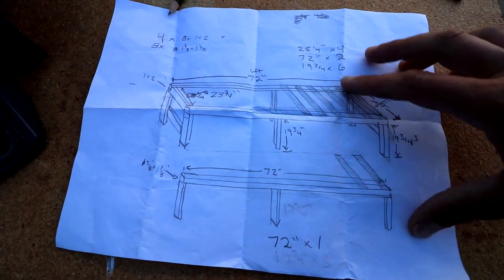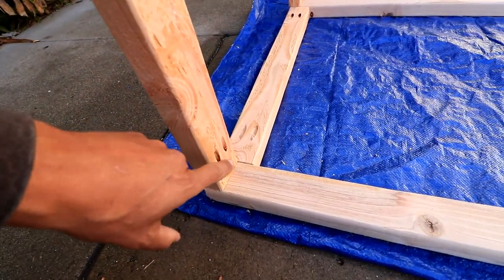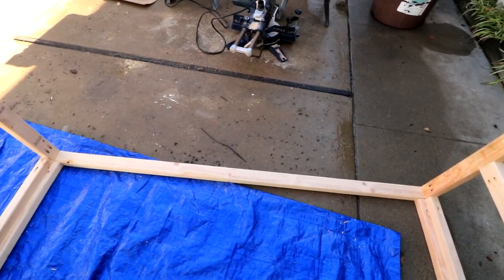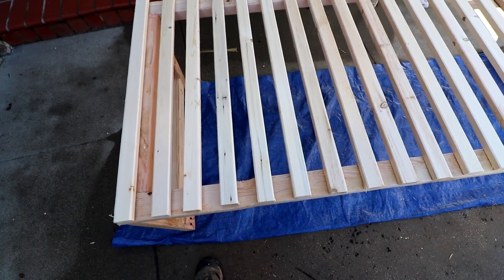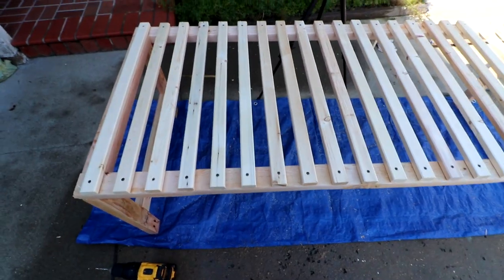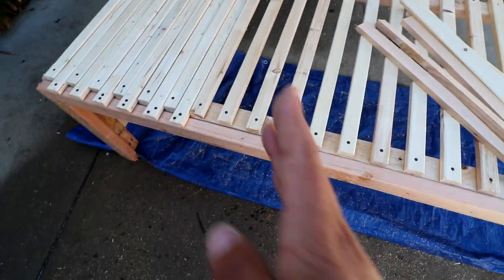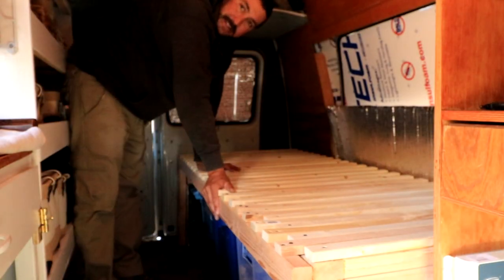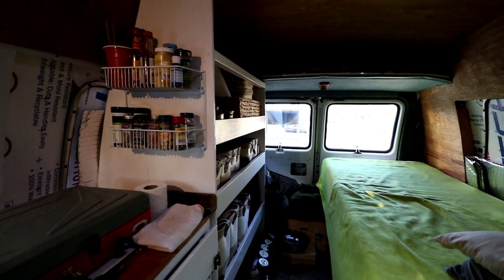Ep.4 Slide Out Slat Bed - Camper Van Build Remodel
My name is Brian.  I live on the road full time in my self built camper van.  Join me on my adventures.
  In this video I attempt to build a slide out slat bed for my camper van.  I used a combination a few different beds I found on youtube.  Overall I think it turned out well and should serve its purpose just fine.  This bed cost just under $50 for all lumber and hardware.  It took me about 6 hours to complete.